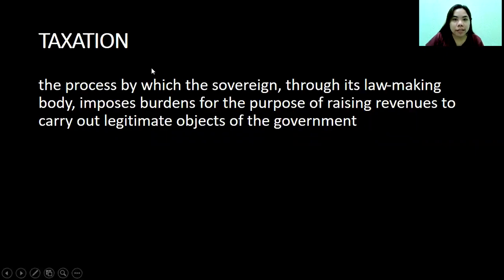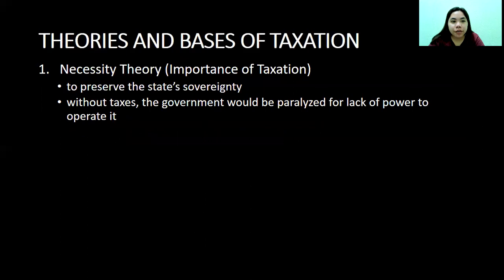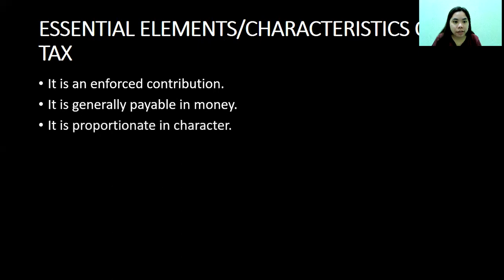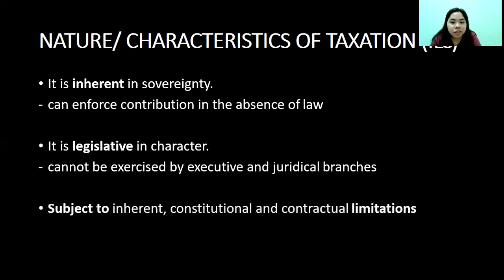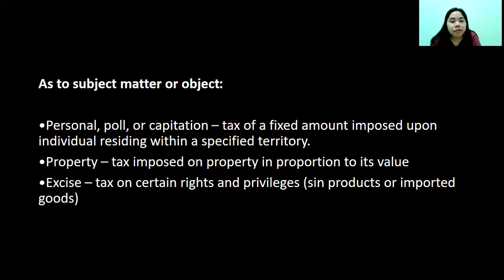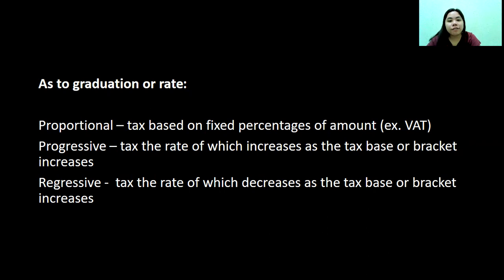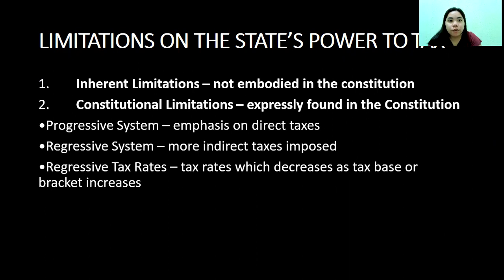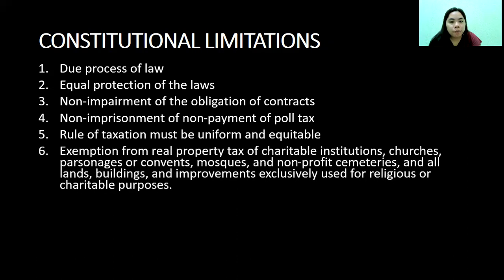Income Taxation General Principles Part 1